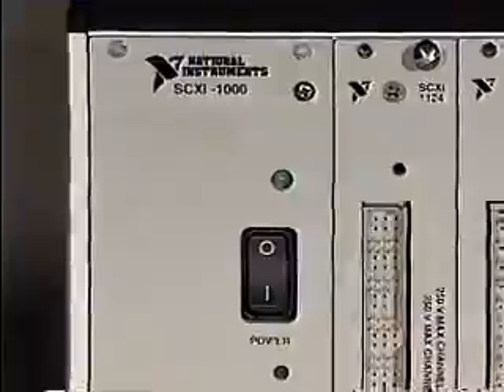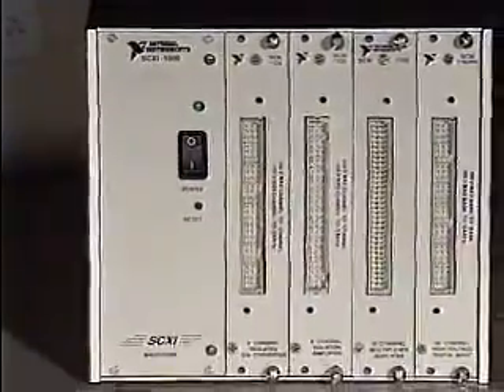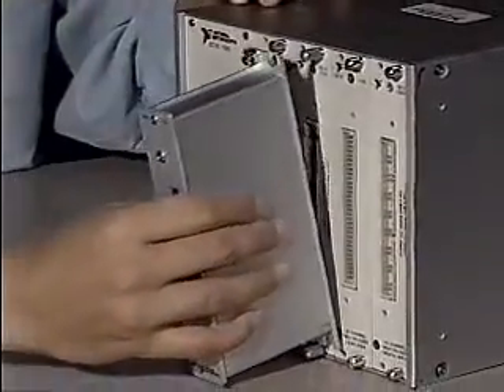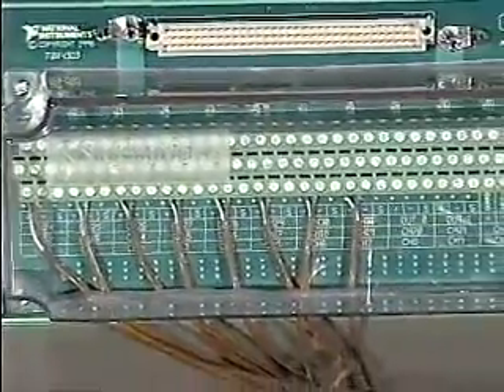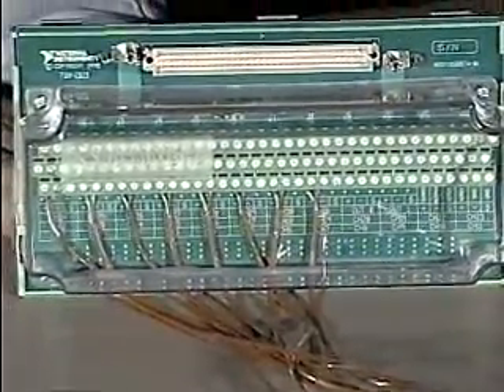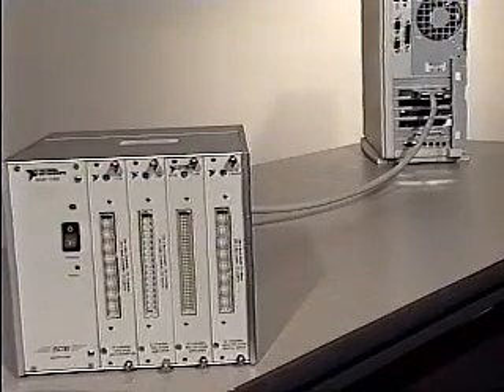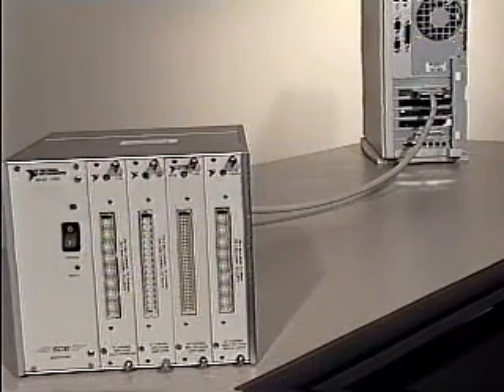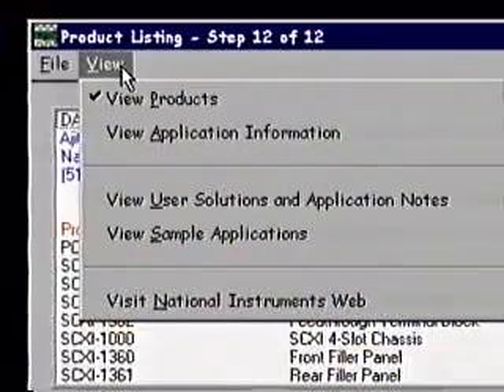National Instruments - SCXI Overview 2000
National Instruments SCXI is a signal conditioning and switching platform for measurement and automation systems